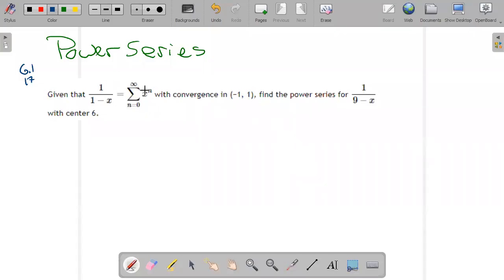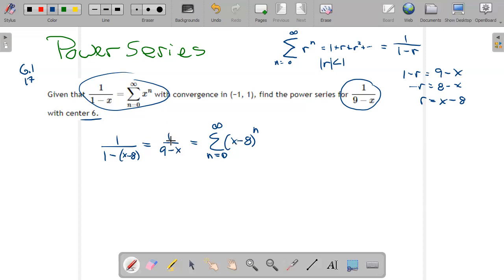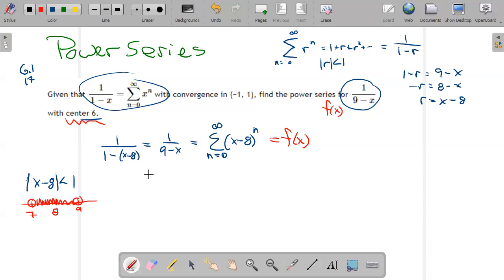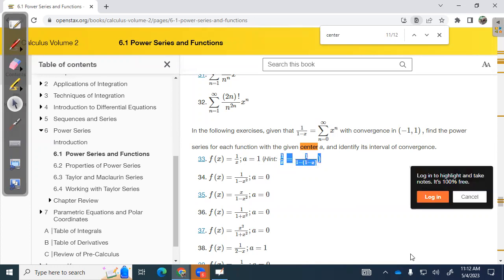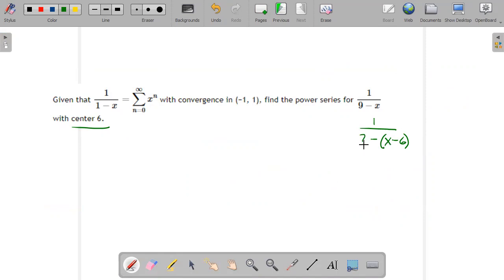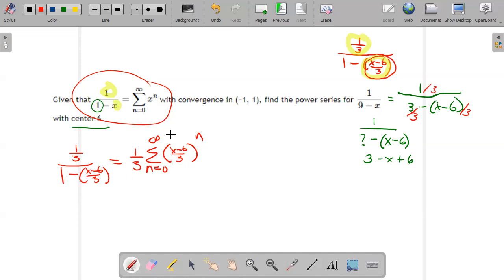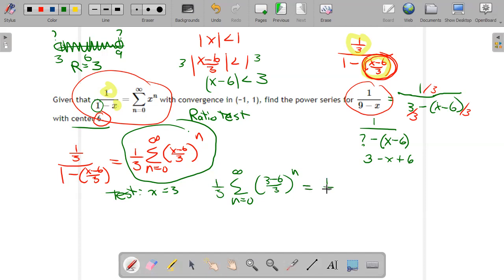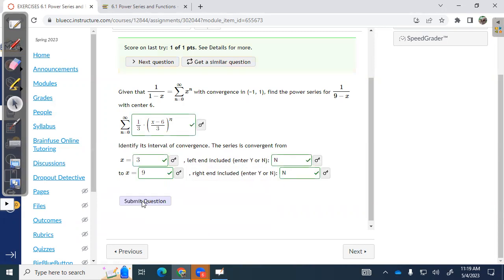mth253 power series with new center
Calculus 3
Make power series for a function similar to the basic geometric series, but apply an algebraic trick to give the series a different center.